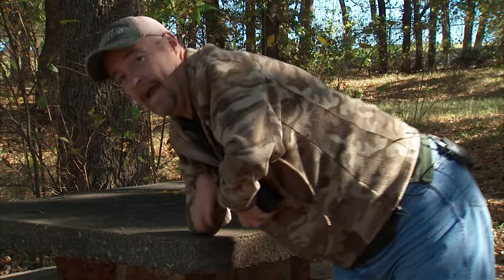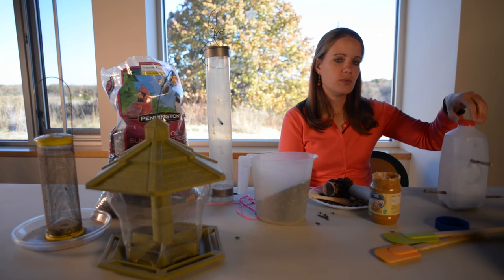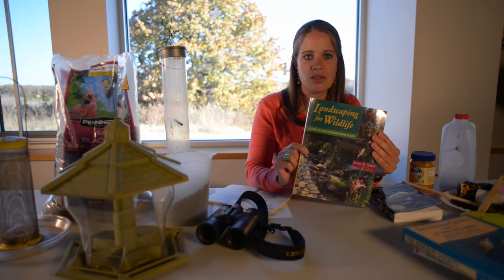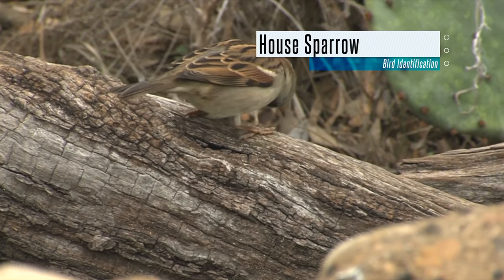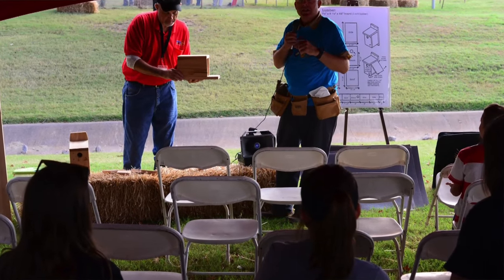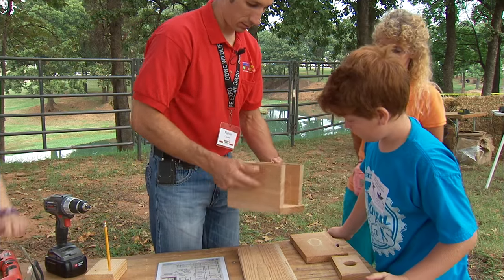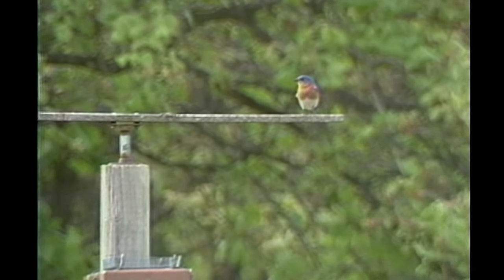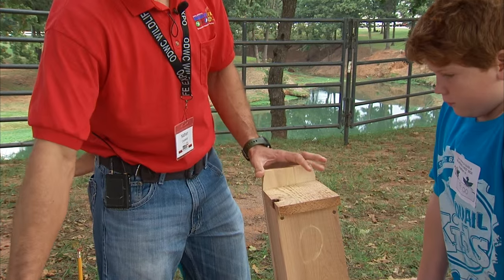BirdWatching 101 and Eastern Bluebird nest box building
Learn how to get started bird watching.  Also, visit the Oklahoma Wildlife Expo's Eastern Bluebird nest box make and take.